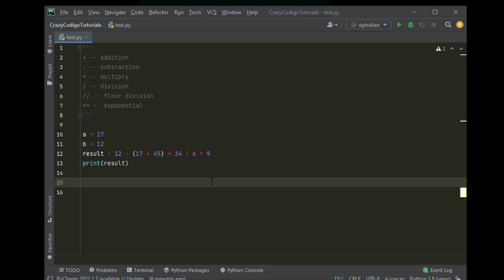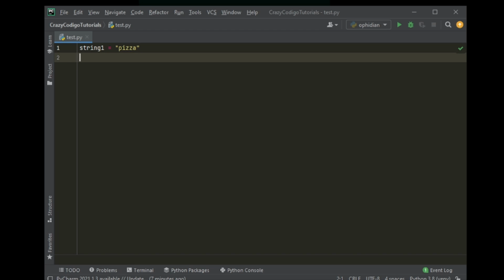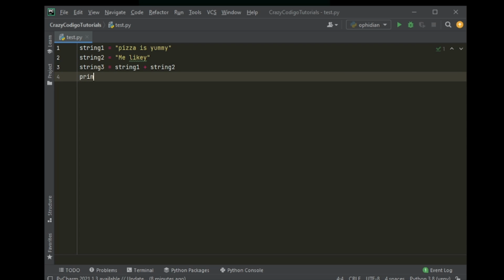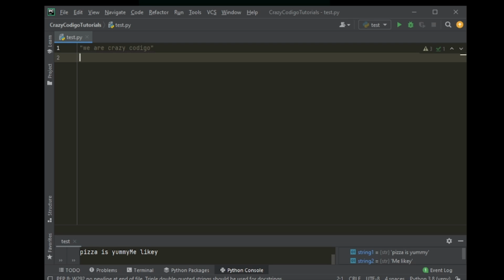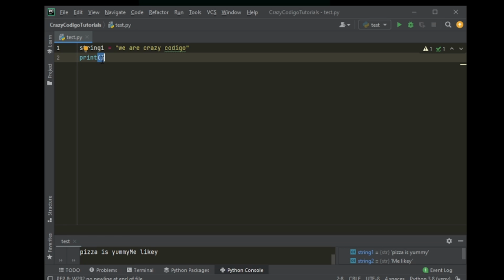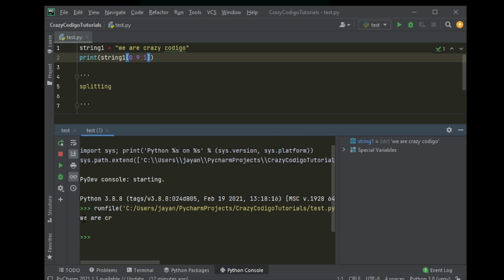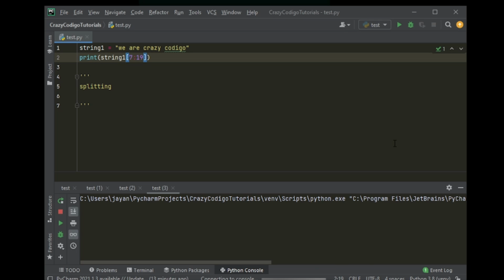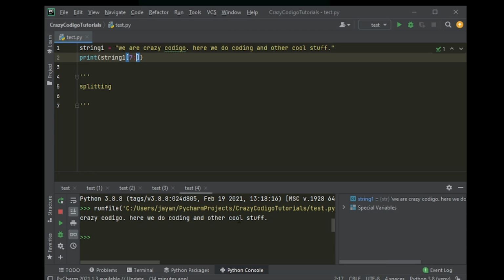Python with J: Tutorial 4 - SLICING Strings in Pyhton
Hey there!

Yes I know it's called SLICING and not splitting. I'm sorry. Rookie error. Anyway, except for that, everything is fine (i think?)